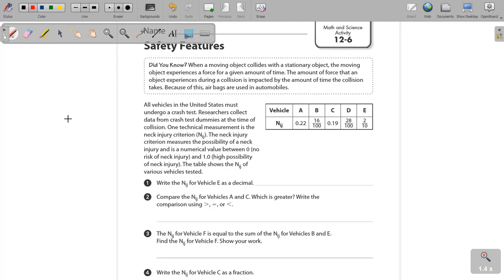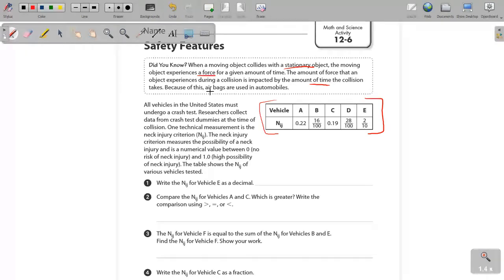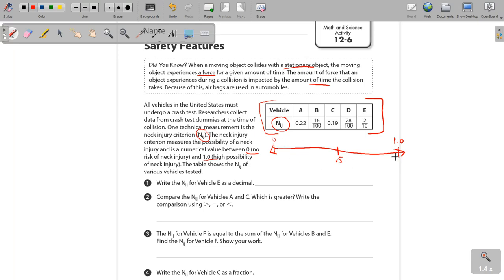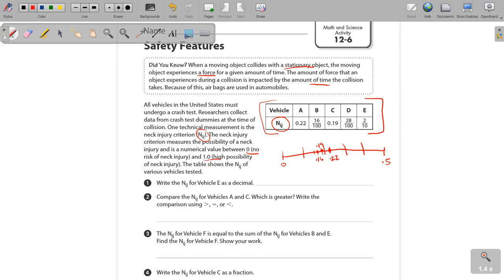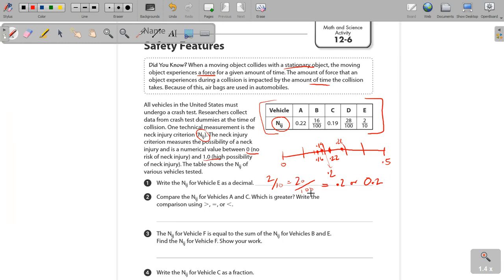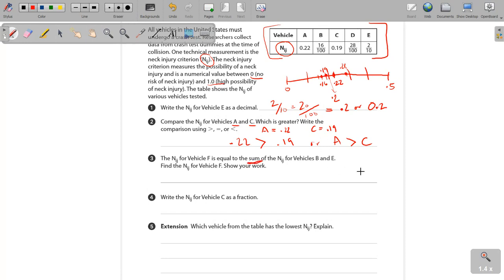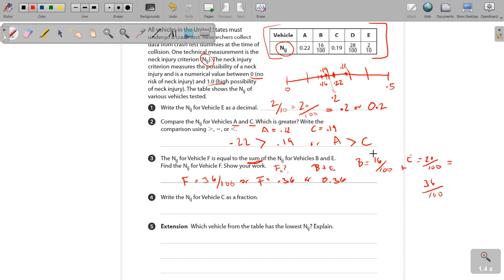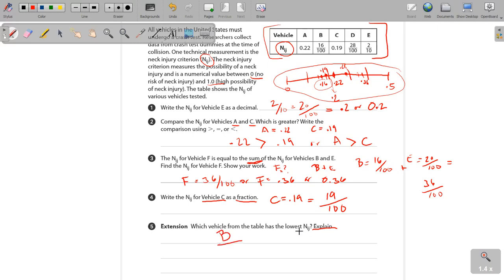Pearson 12-6, Math and Science Activity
Here's a quick review of the math and science activity for Pearson 12-6. I think it'll make a lot more sense now. If you have questions, let me know!